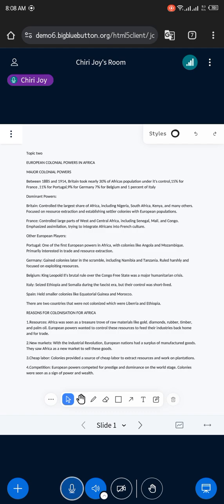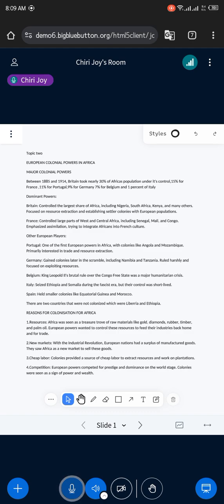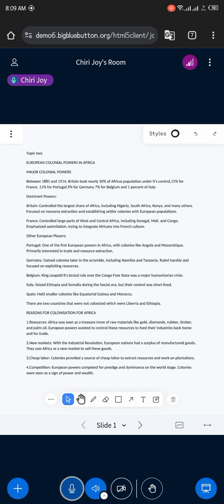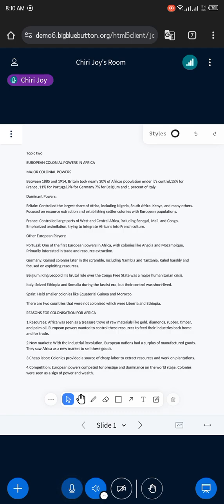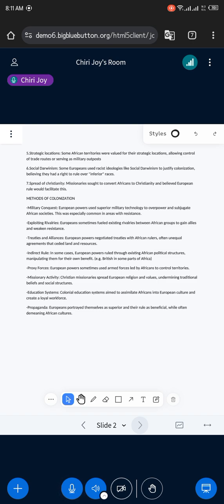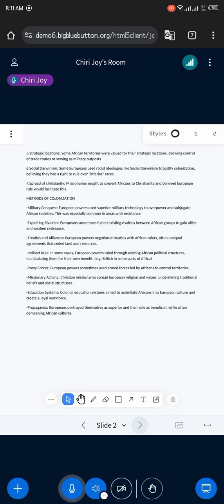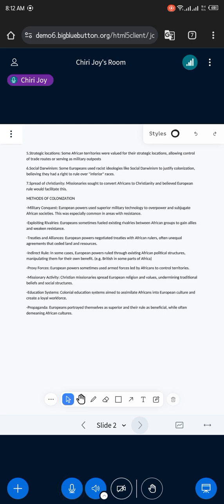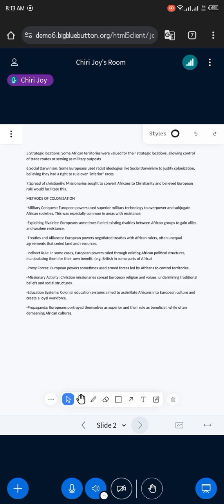July 25, 2024